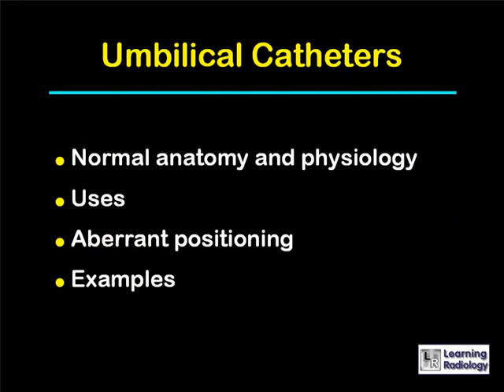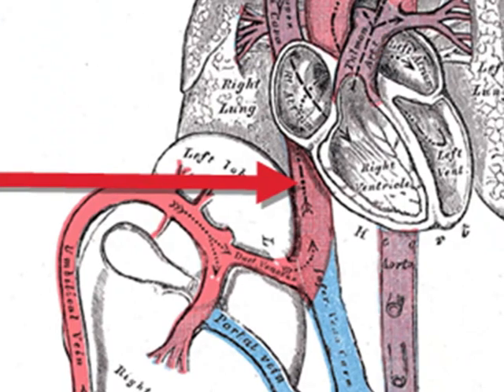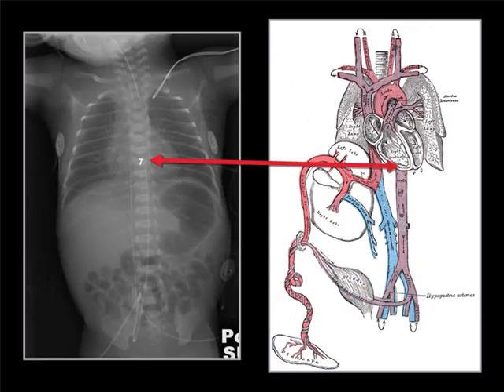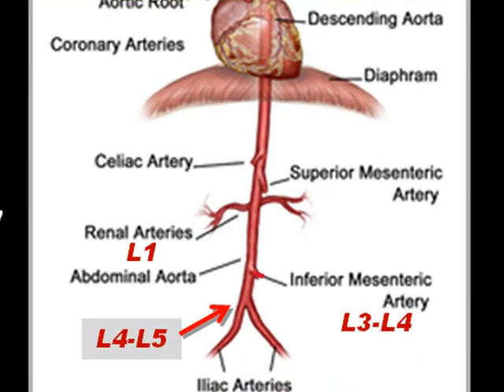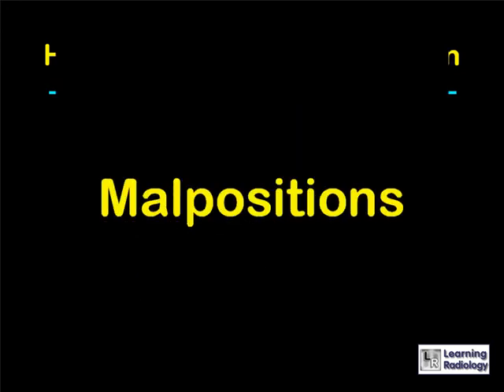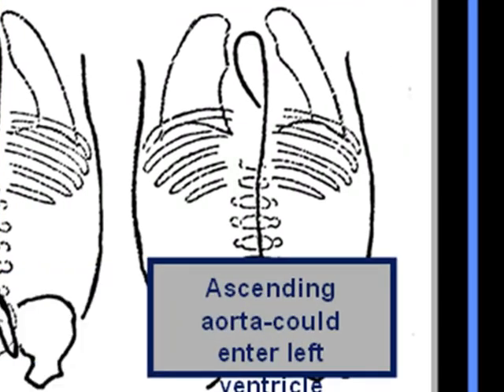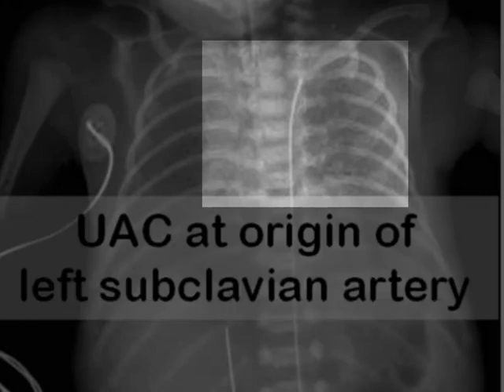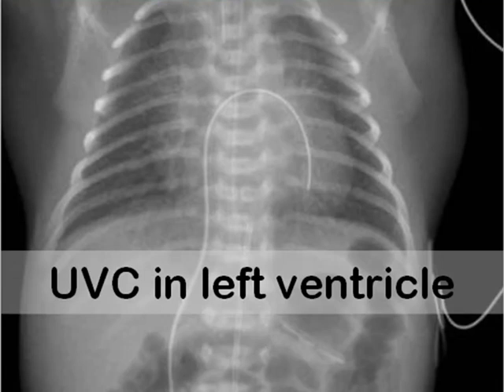Podcast 33 Umbilical Catheters